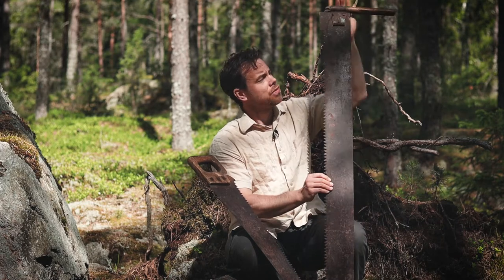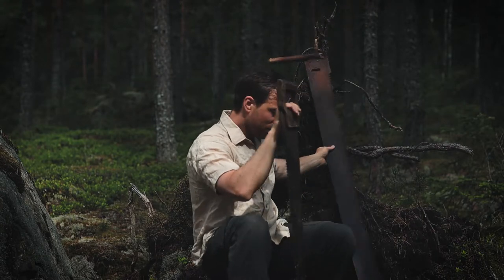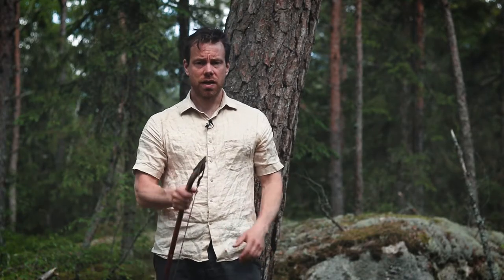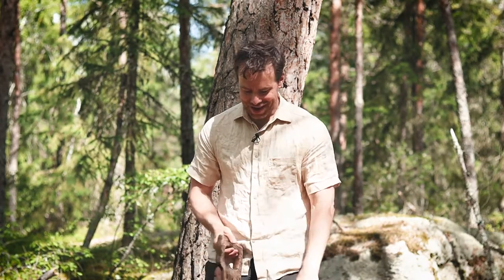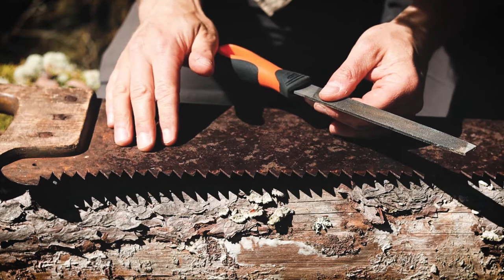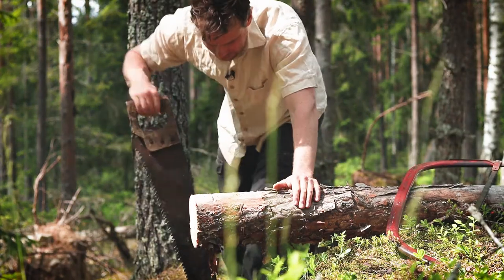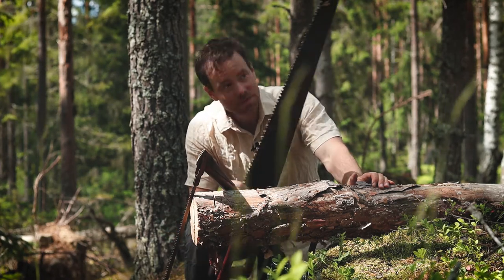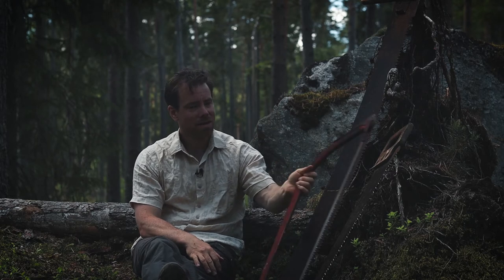A saw reborn - setting and sharpening my great grandfathers saw | Campsite Sweden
Sharpening and setting my great grandfathers saw used in Minnesota in the early 1900s. Some things are forgotten forever, hidden, unused. And with them their history. Don't let that happen! The saw as a tool has a fascinating history, and was used - as one example - to cut granite and build the great wonders of the ancient world such as the pyramids. The romans did their thing and came up with a simple but clever idea to make the saw much more effective. I hope this video can inspire you to maintain and use these fantastic tools.

Headphones are recommended as the video offers surround audio.
It helps the video to be pushed out. Thanks!

A crosscut saw (thwart saw) is any saw designed for cutting wood perpendicular to (across) the wood grain. Crosscut saws may be small or large, with small teeth close together for fine work like woodworking or large for coarse work like log bucking, and can be a hand tool or power tool.

The cutting edge of each tooth is angled in an alternating pattern. This design allows each tooth to act like a knife edge and slice through the wood in contrast to a rip saw, which tears along the grain, acting like a miniature chisel. Some crosscut saws use special teeth called "rakers" designed to clean out the cut strips of wood from the kerf. Crosscut saws generally have smaller teeth than rip saws.

Some saws, such as Japanese saws and those used by the ancient Egyptians, are designed to cut only on the pull stroke. Western saws, on the other hand, are designed to cut on the push stroke.
All saws have cutting teeth, some may also have rakers and gullets.

As the saw is pulled toward the operator, the cutters score the wood to the left and right of the width of the blade, cutting a channel downward into the wood. Many sawtooth patterns have four cutters; each cutter that cuts to the left of the blade is paired with another that cuts to the right of the blade.

Adjacent to the cutters there is generally a raker. The void on either side of the raker is known as the gullet. A raker is what does the actual removal of the wood that is being cut. The raker follows the cutters, paring the bottom of the kerf like a chisel or plane. As the raker pares the bottom of the kerf, a strip of wood is lifted upward, and curled forward into the gullet.

As the saw is drawn out of the kerf, the wood that has accumulated in the gullets is allowed to fall out onto the ground. A way to determine whether a saw is working well is to examine the noodle shaped strings of wood that are scraped out of the kerf; the presence of fairly long strings indicate that the side cutters are doing their job and that the raker is slicing out the wood cleanly.

The cutting mechanics of the crosscut saw tooth has been described as a ‘knife like’ cutting action. The sharp bevelled cutting edges sever the wood fibers perpendicular to the grain, reducing the amount of bending within the work-piece.
Source: Wikipedia